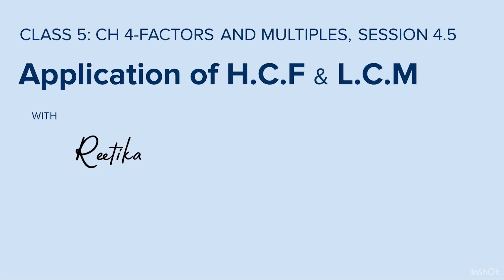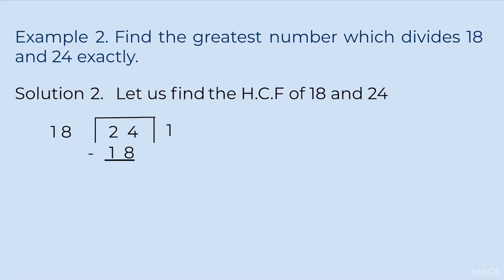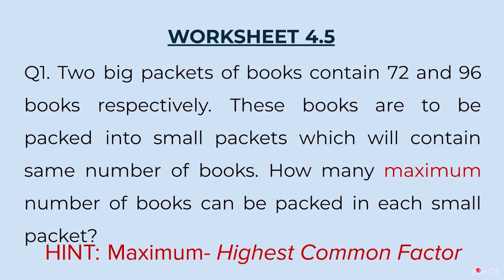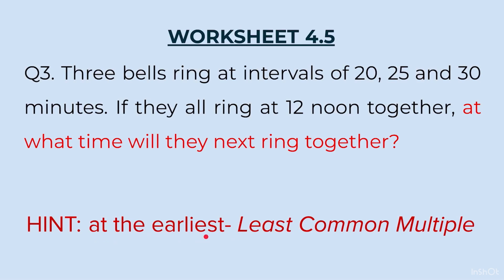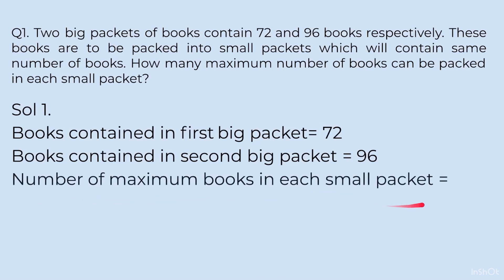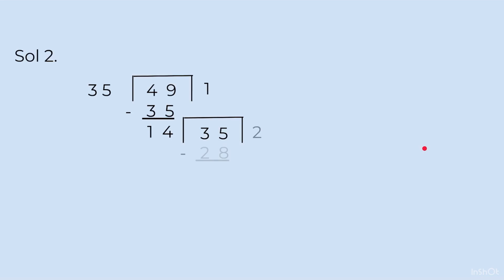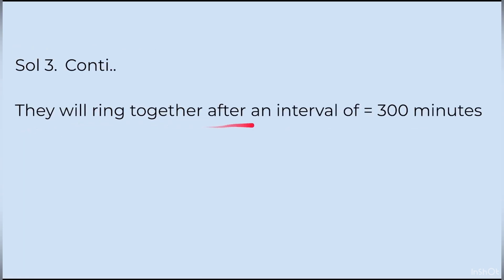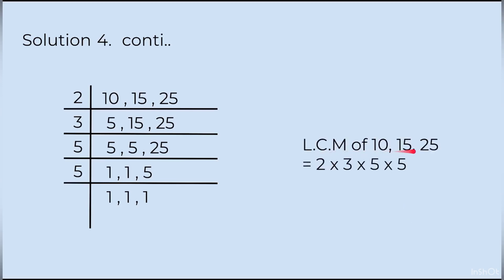Class 5 Maths CBSE | Factors and Multiples, Word Problem | Ch 4, Session 4.5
Explanation : 0:06
Worksheet : 4:02
Solution : 8:26

To practice a worksheet on basics of factors and multiples kindly watch:-